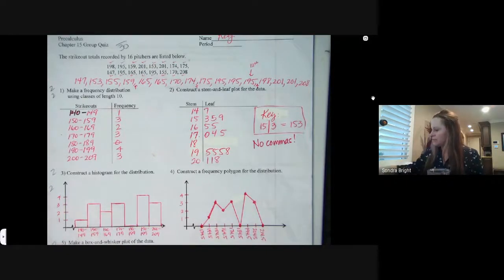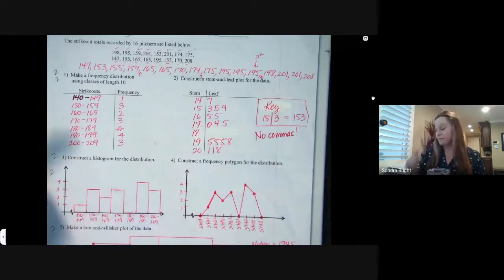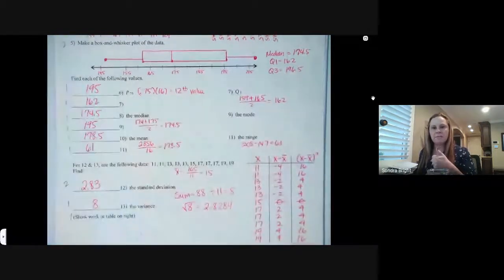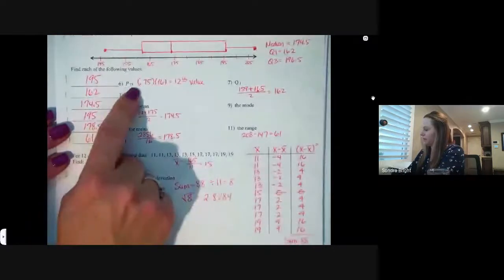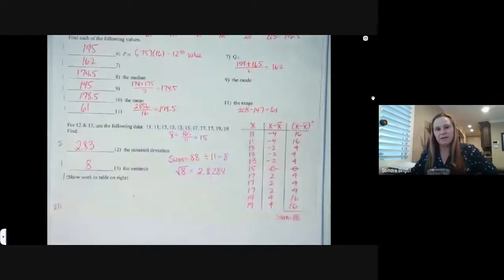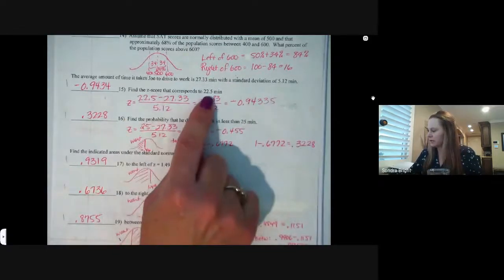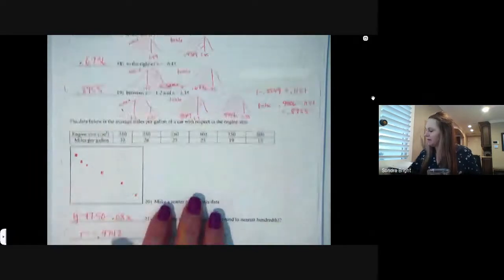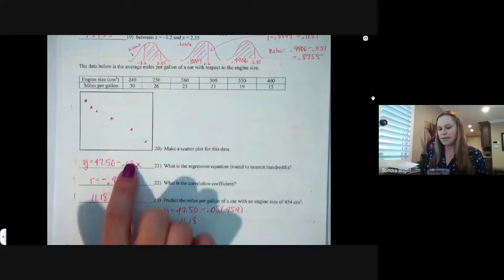Precalc Ch 15 Quiz Answers